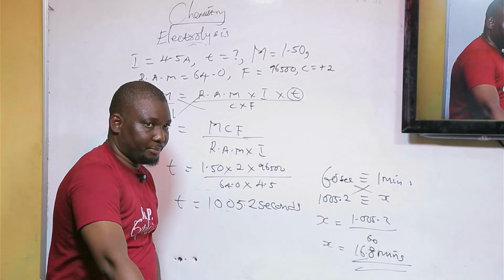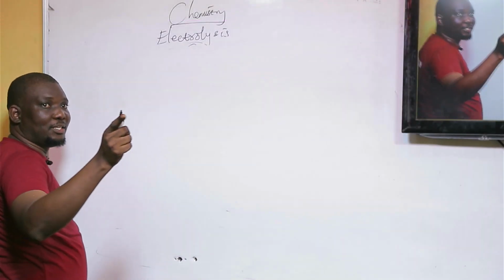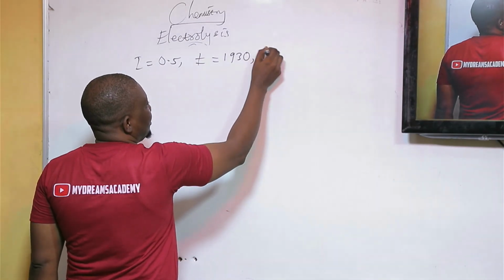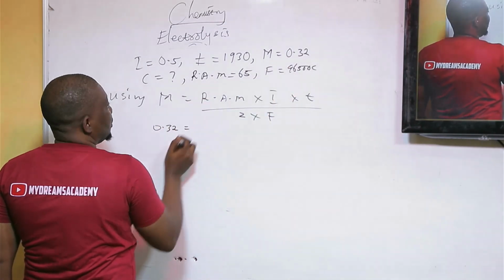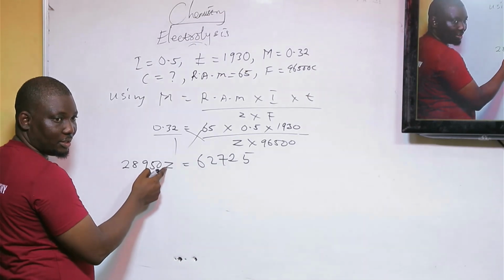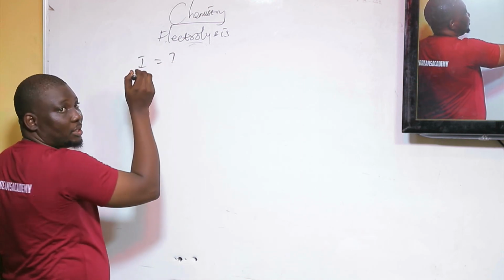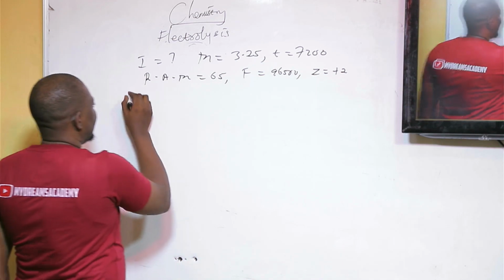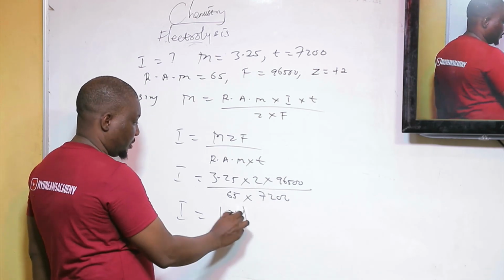Electrolysis Part 8 - Sir P ||MYDREAMSACADEMY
Join us as we continue with examples of faraday's first law of Electrolysis with Sir P